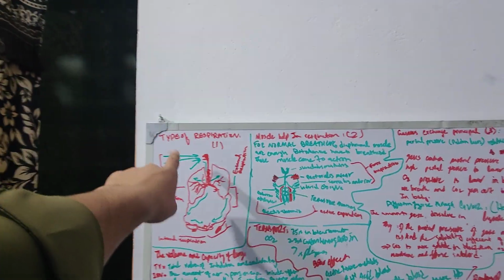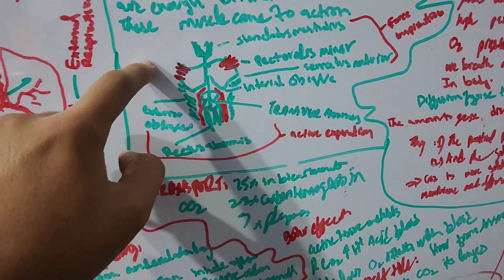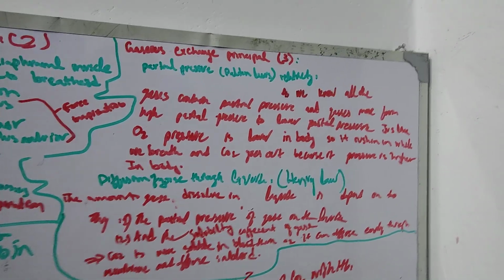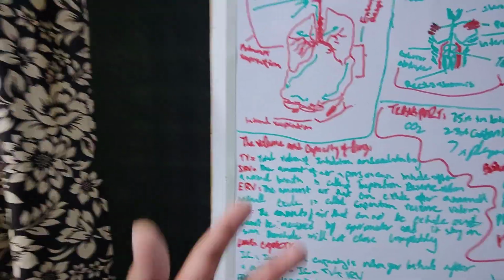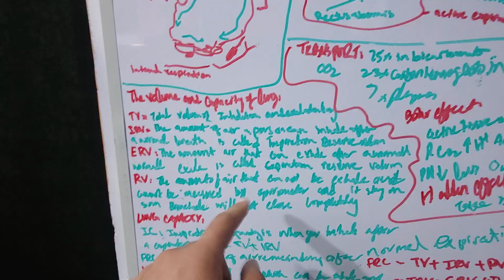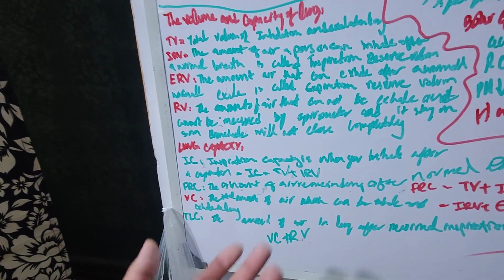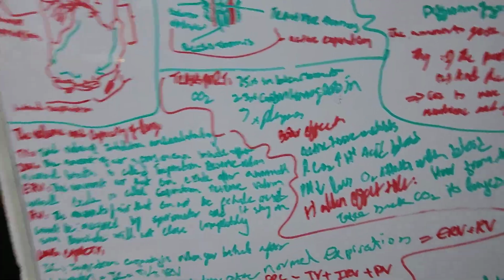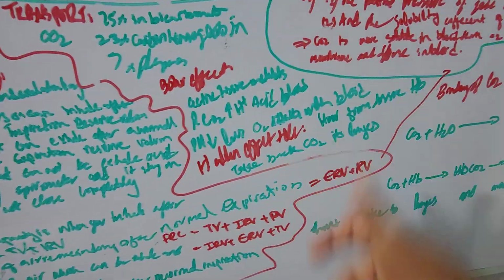Respiration mechanism laws and lung capacity and lung volum